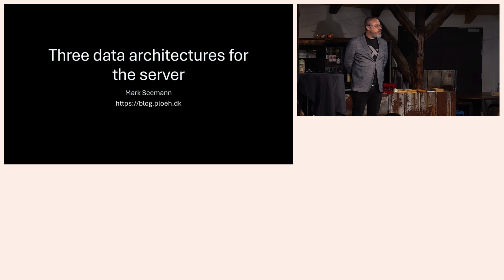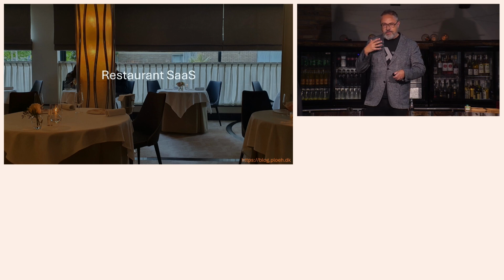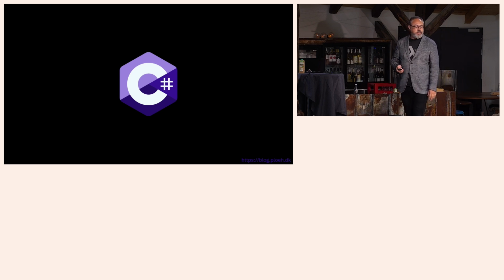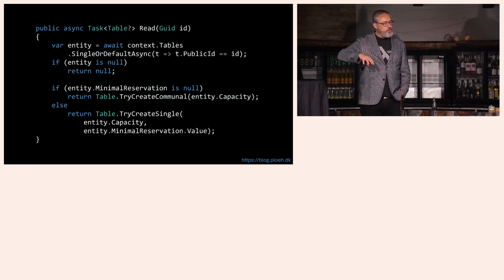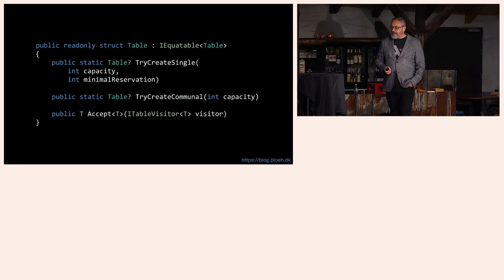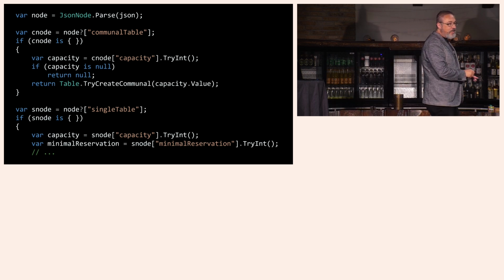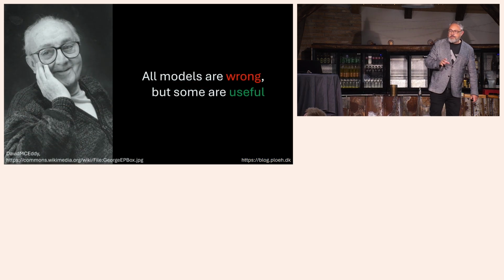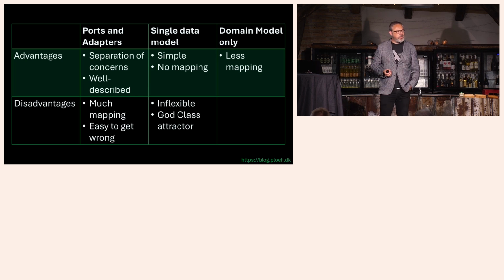Mark Seemann: Three data architectures for the server, Codegarden 2024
Typical database-driven applications need to straddle interfacing with the real world as well as persisting data to a storage system. Application architects often struggle picking the right data architecture for the code base. Do you have one class per table? That's simple, but risks mixing storage concerns with presentation requirements. Do you have a storage class, a presentation model, and so on? This comes with less risk of mixing concerns, but on the other hand tends to require much back-and-forth mapping.

This talk is aimed at developers working in object-oriented statically typed languages. Examples are in C#, but are targeted at a wider audience. The presentation explores alternative architectures for modelling data in code, using an HTTP API as a running example. This is not about relational database design, so neither database schema design, relational modelling, nor normal forms are covered.